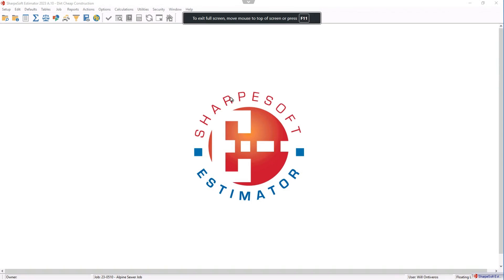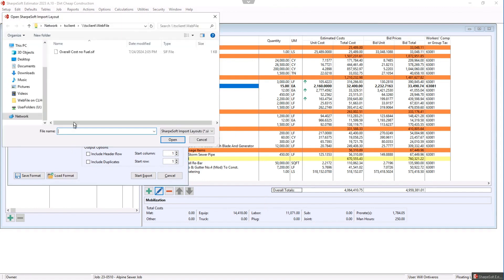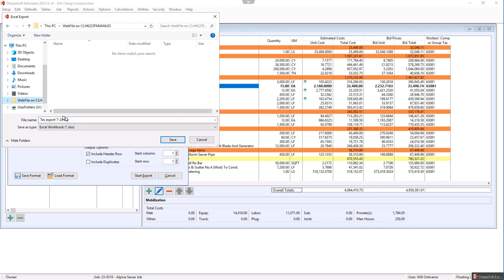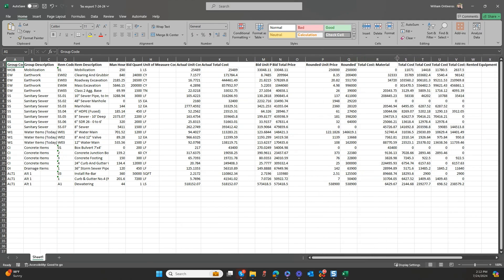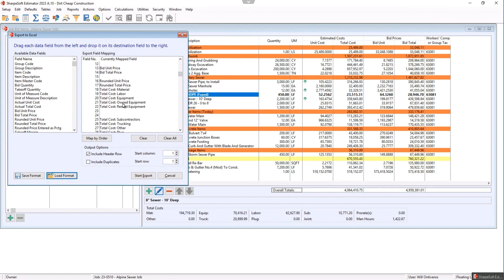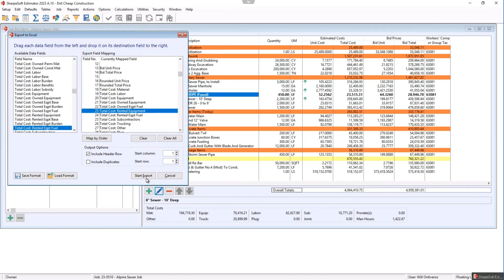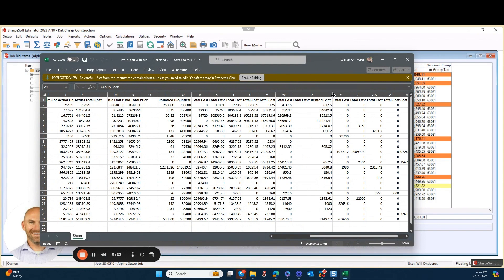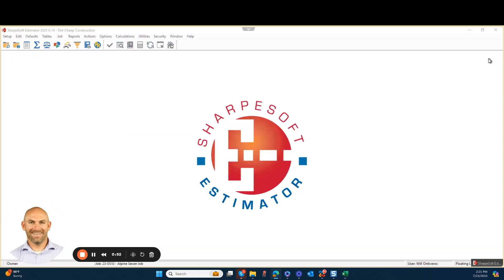Want to have the Power of an estimating System and still wan to get information to Excel WE got you!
SharpeSoft, Inc. has always been committed to creating functional and efficient products - Check out the SharpeSoft Estimator, export to Excel, save the information away, and be ready for the next export. Easily do what you need in Excel with the information from your Estimate.

Bidding by hand, we got you ✅
Bidding by spreadsheet, we got you ✅
Don't want to break the bank and save more of your money, we got you ✅

The SharpeSoft - Estimator is🔥